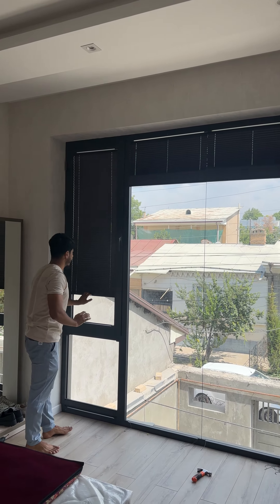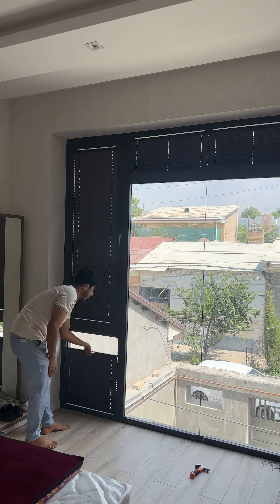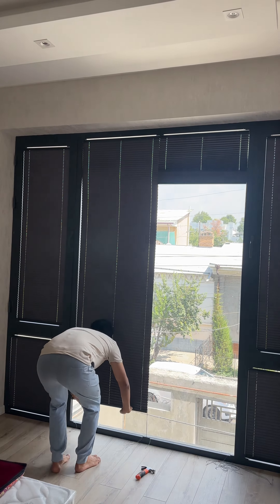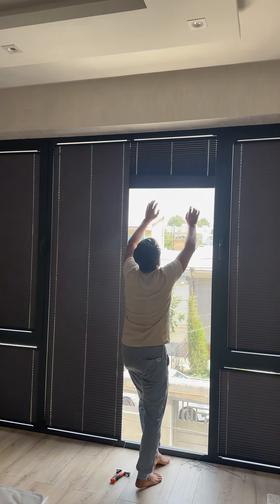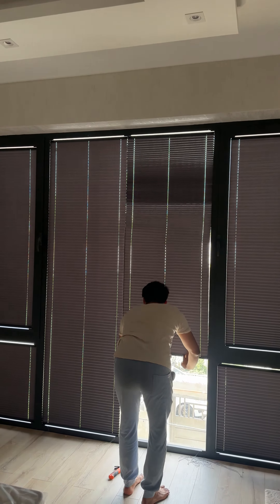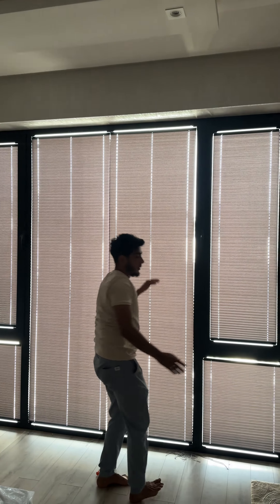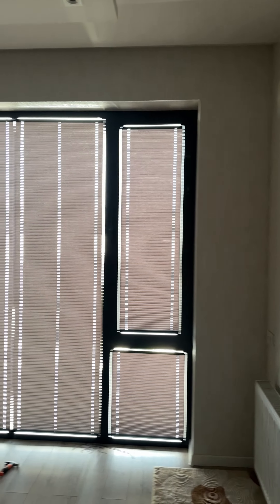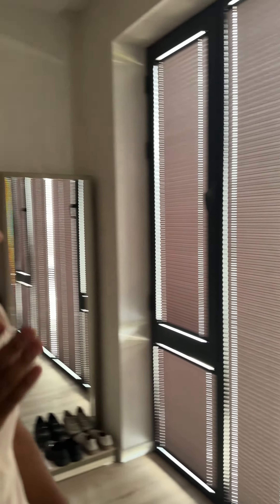Пардалар жалюзи нархлари шторы занавеска pardalar jalyuzi☎️📲 99 6599990☎️ ОПТОМ биринчи кол 🇹🇳